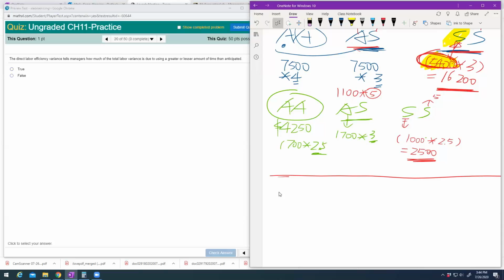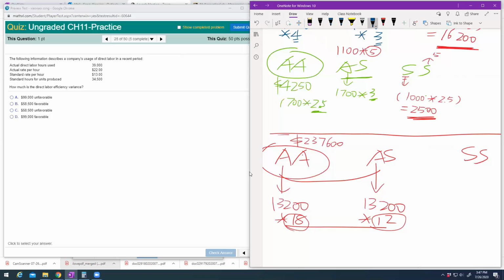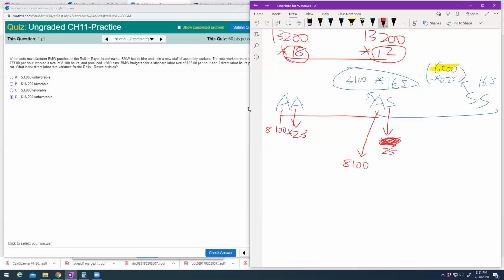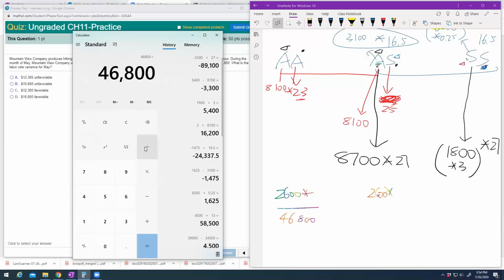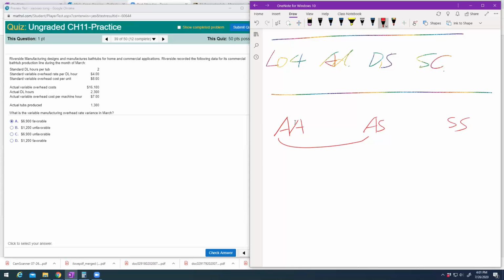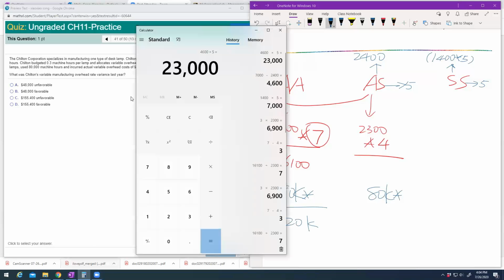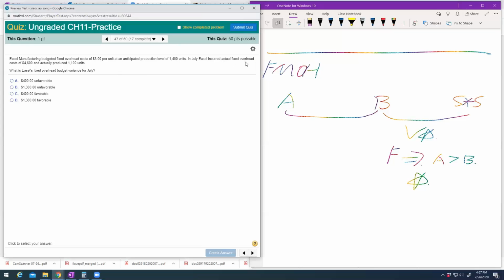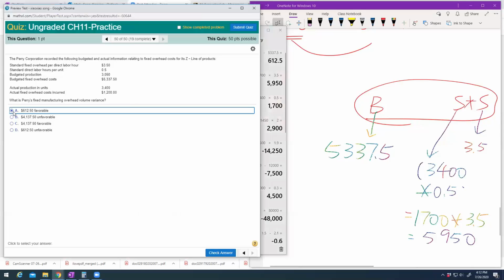ACCT210_Sum20_CH11_MAL Practice2